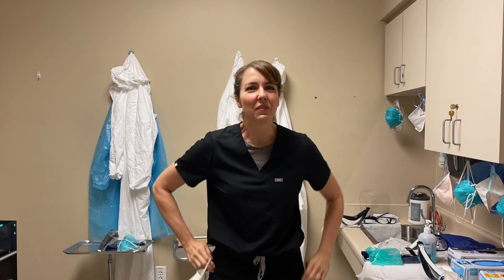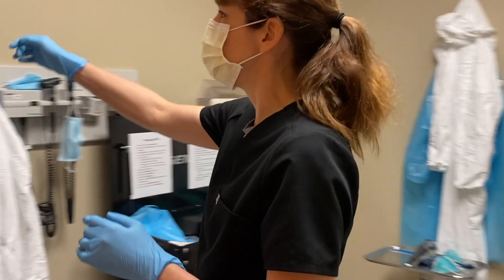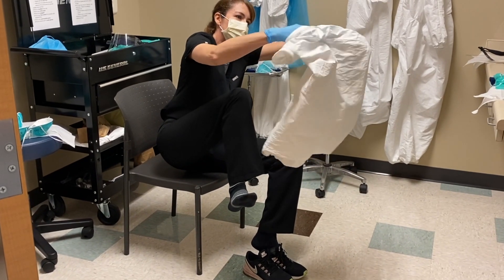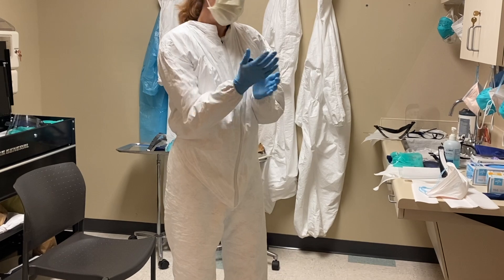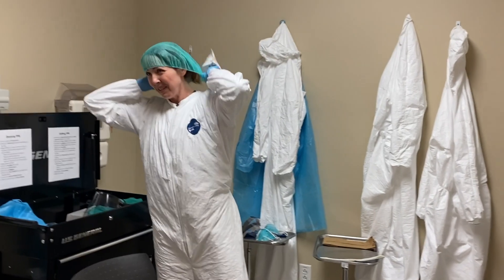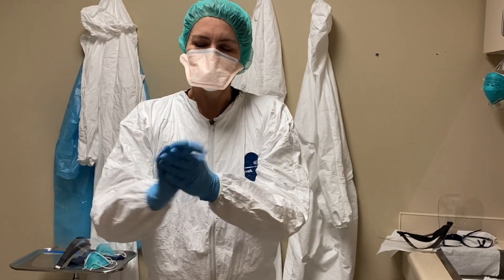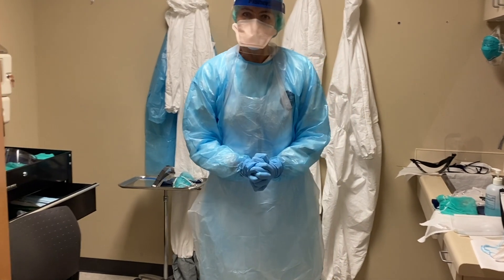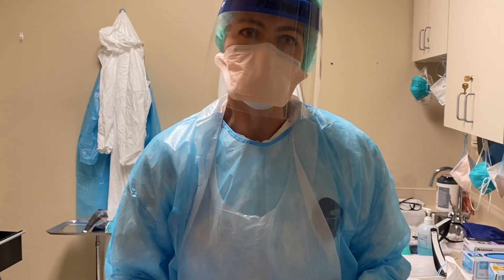COVID 19 Clinic PPE Routine - You'll See How Healthcare Workers Can Get It!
Dr. Christy goes through the routine of donning and doffing PPE to show all the different steps and mistakes that can be made along the way.